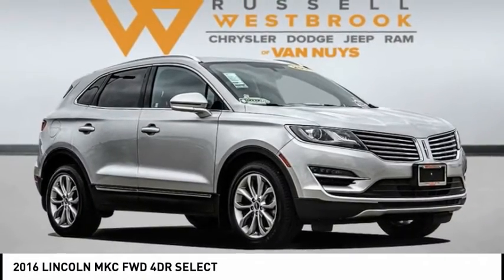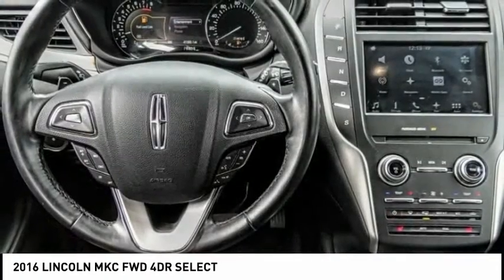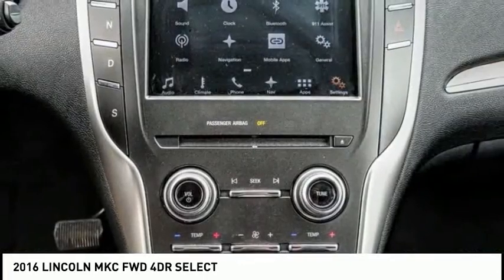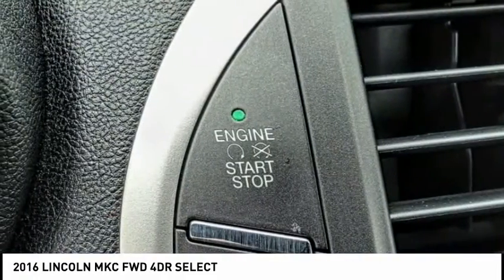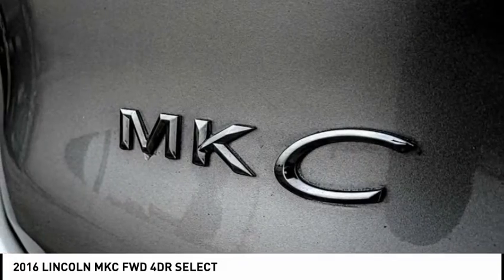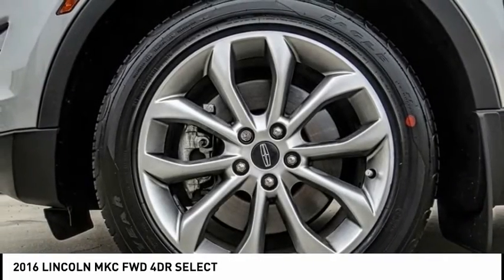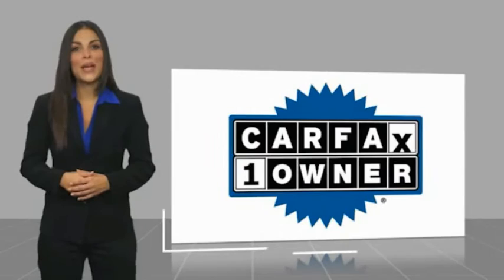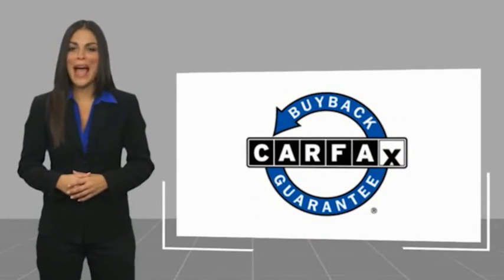2016 LINCOLN MKC VAN NUYS LOS ANGELES SAN FERNANDO VALENCIA CANOGA PARK PV4394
2016 LINCOLN MKC FWD 4DR SELECT

RUSSELL WESTBROOK CHRYSLER DODGE JEEP RAM PROUDLY SERVICING VAN NUYS, LOS ANGELES, SAN FERNANDO, VALENCIA, CANOGA PARK, & SURROUNDING SOUTHERN CALIFORNIA LOCATIONS. THIS SILVER 2016 LINCOLN MKC IS EQUIPPED WITH A EcoBoost 2.0L I4 GTDi DOHC Turbocharged VCT, AUTOMATIC TRANSMISSION, AND RECEIVES AN ESTIMATED 20 City/29 Hwy MPG. CONTACT RUSSELL WESTBROOK CHRYSLER DODGE JEEP RAM OF VAN NUYS TO SCHEDULE A TEST DRIVE AND TAKE THIS 2016 LINCOLN MKC HOME TODAY, OR VISIT OUR SHOWROOM CONVENIENTLY LOCATED AT 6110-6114 VAN NUYS BLVD VAN NUYS, CA 91401. STOCK #: PV4394 | 2016 LINCOLN MKC FWD 4dr Select POWER PASSENGER SEAT SECURITY SYSTEM 2016 LINCOLN MKC FWD 4DR SELECT 2016 Lincoln MKC Ingot Silver Metallic 6-Speed Automatic EcoBoost 2.0L I4 GTDi DOHC Turbocharged VCT **LEATHER INTERIOR**, **NAVIGATION / GPS**, **BACKUP CAMERA**, **BLUETOOTH WIRELESS / HANDS FREE**, Blind Spot Info System w/Cross-Traffic Alert, Navigation System, Select Plus Package. 20/29 City/Highway MPG CARFAX One-Owner. Clean CARFAX. At Russell Westbrook Chrysler Dodge Jeep Ram of Van Nuys we provide premium customer service with a hassle-free buying experience. Make sure to ask about our $0 Down Financing on this vehicle! At Russell Westbrook Chrysler Dodge Jeep Ram or Van Nuys, every customer is a winner! All vehicles feature Market-Based Pricing, CARFAXTM Vehicle History Reports, and reconditioning records. Russell Westbrook Chrysler Dodge Jeep Ram or Van Nuys - A Team Above All - Above All, A Team! STOCK #: PV4394 | VIN: 5LMCJ2C92GUJ01195 | 2016 LINCOLN MKC FWD 4dr Select POWER PASSENGER SEAT SECURITY SYSTEM Russell Westbrook CDJR of Van Nuys